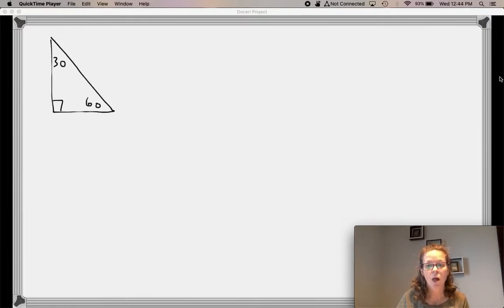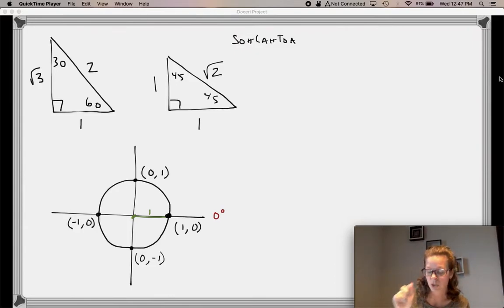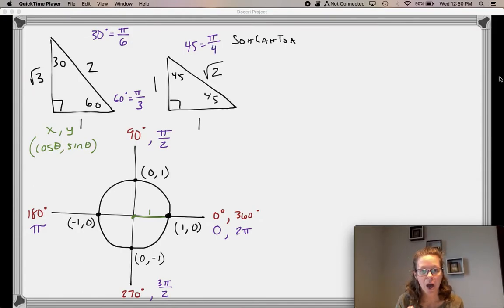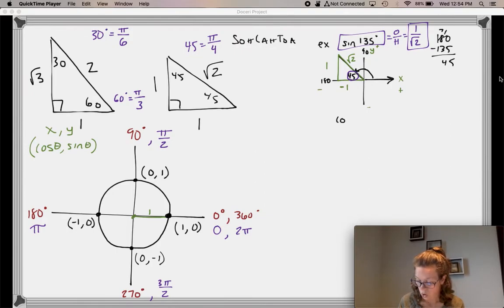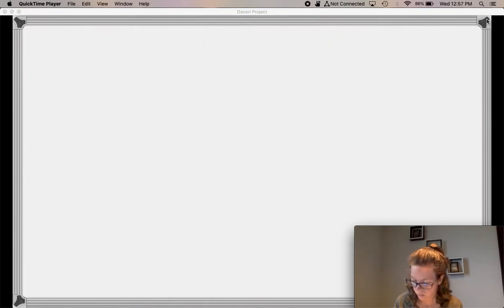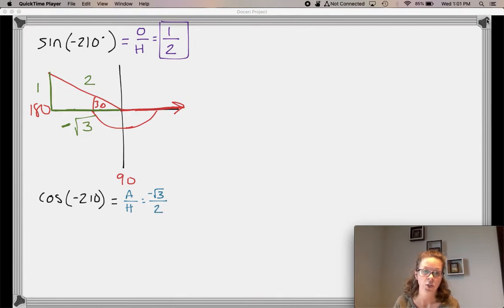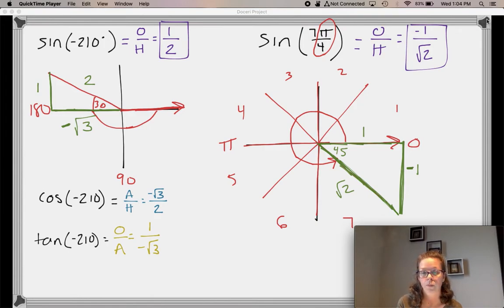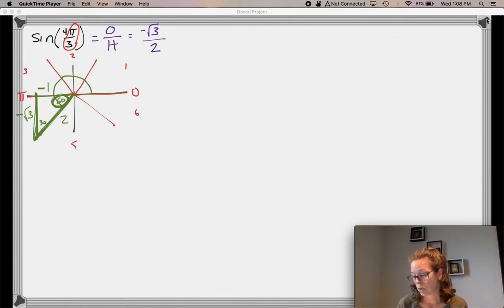Algebra 2 - Trig of Special Angles